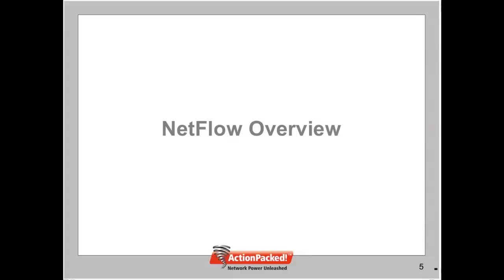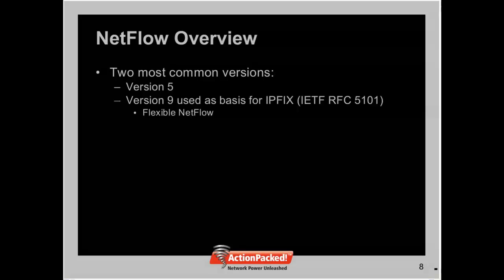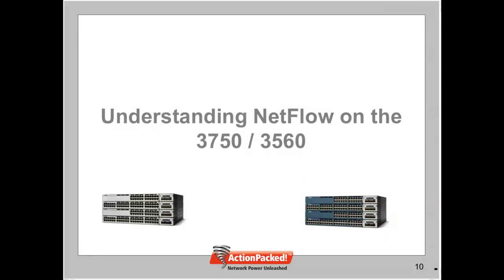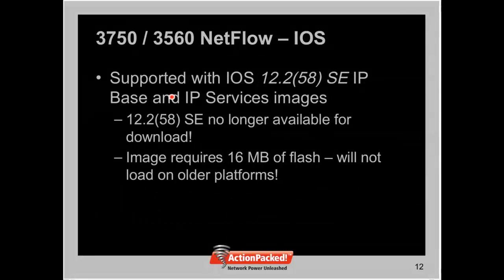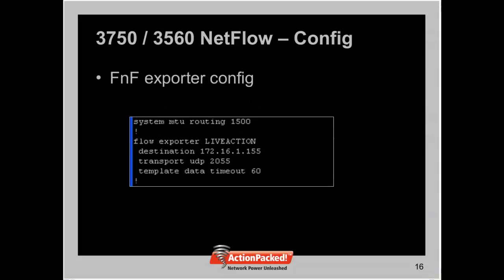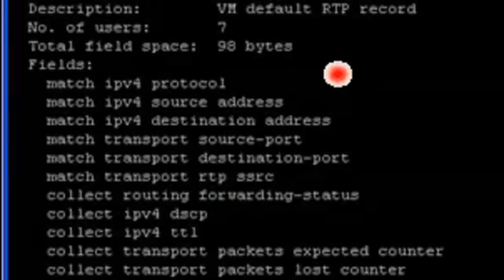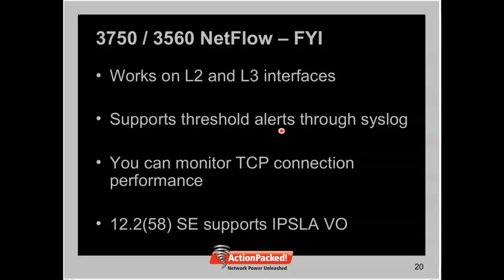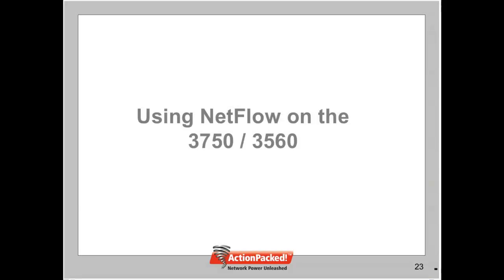NetFlow and the Cisco Catalyst 3750/3560 - Video 1 of 3: Overview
Cisco NetFlow technology has been a tremendous asset to network and security managers in providing valuable information regarding traffic flows traversing their networks. With recent advancements, NetFlow is even being used to export information previously handled through technologies like syslog. However, one of the big drawbacks with NetFlow has been the lack of support with Cisco's access layer switches. With the recent IOS release for Cisco's access switch line, that has all been changed. Or, has it?

In this three-part webinar we will show you the new NetFlow capabilities that Cisco's Catalyst 3750 and 3560 switches have, how to configure these devices for NetFlow, and how you can leverage these new capabilities to make yourself more efficient.